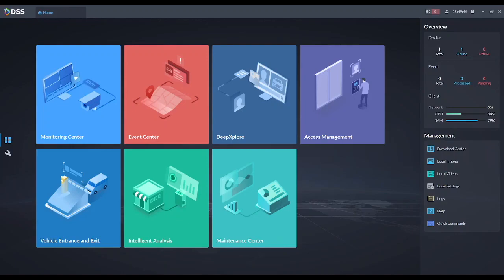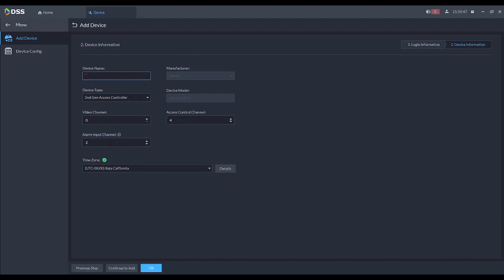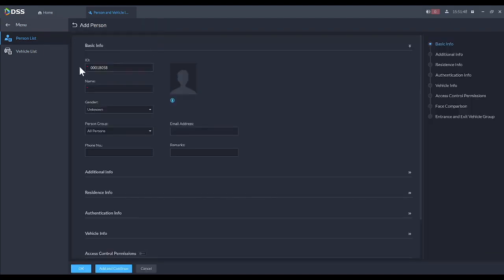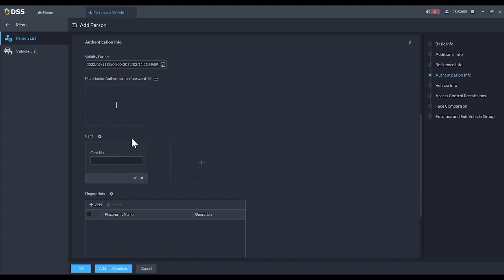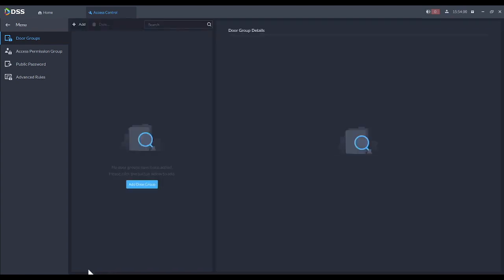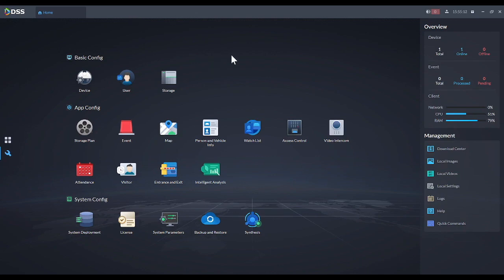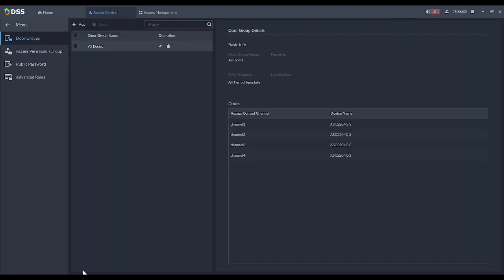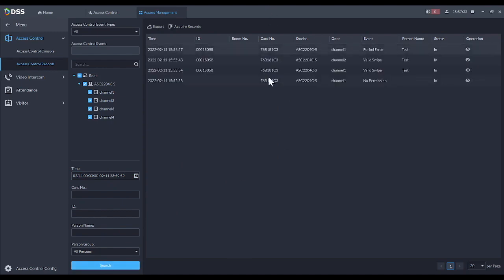ACCESS CONTROLL SETUP DSS PRO V8 DAHU